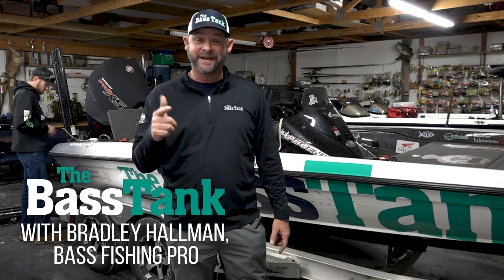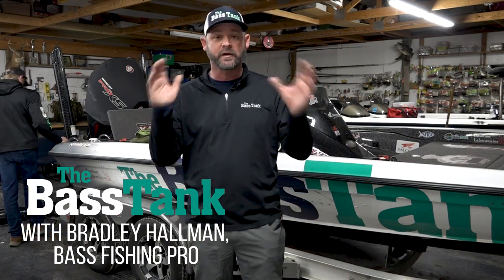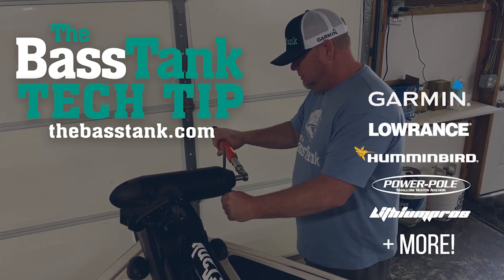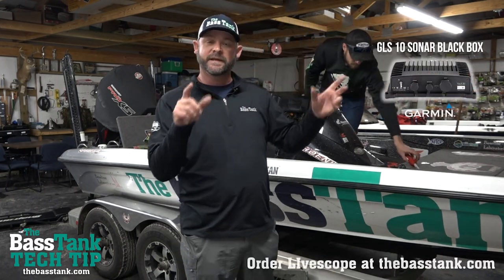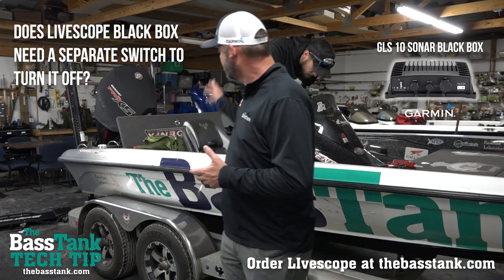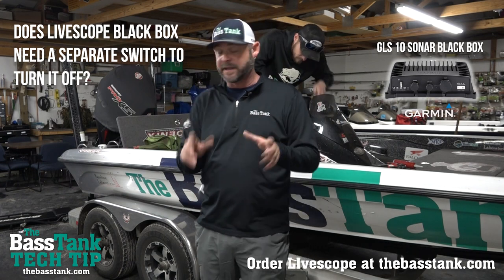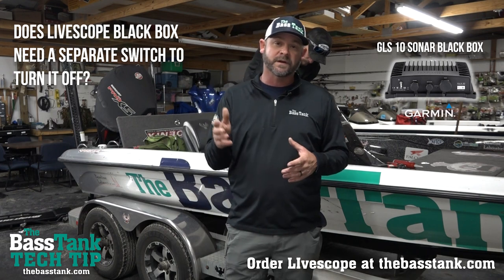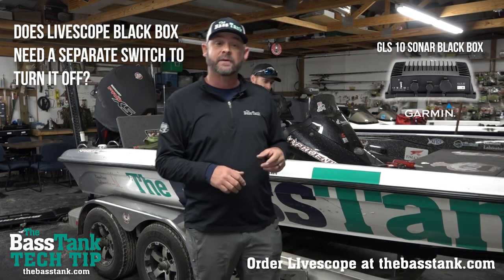Livescope Black Box Power Switch - The Bass Tank TechTIp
Today's TechTip with The Bass Tank Pro Bradley Hallman Fishing answers "Does Livescope Black Box need separate power switch?"

☑️ NEED FINANCING? We have two options for you to choose from.

☑️ NO ONE beats us at service BEFORE, DURING and AFTER the sale!